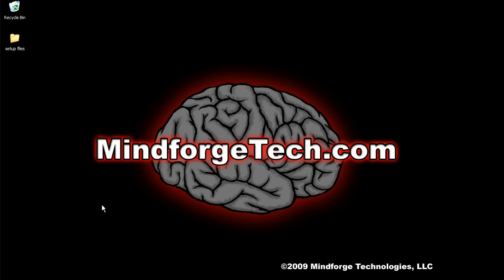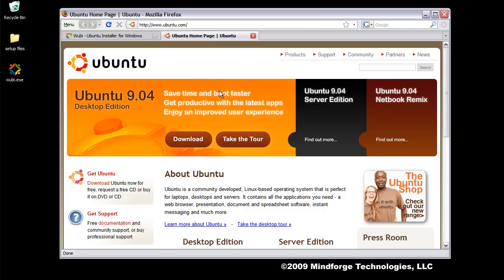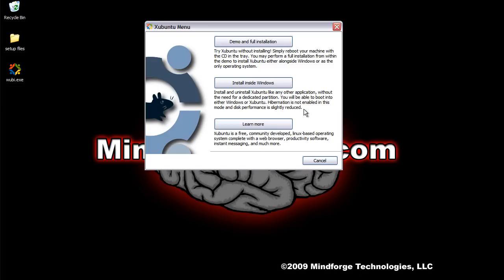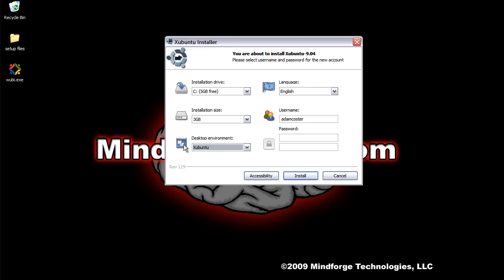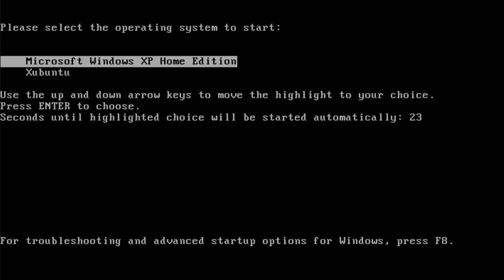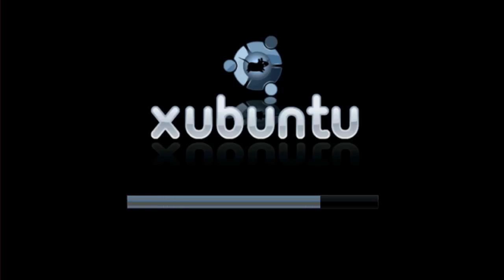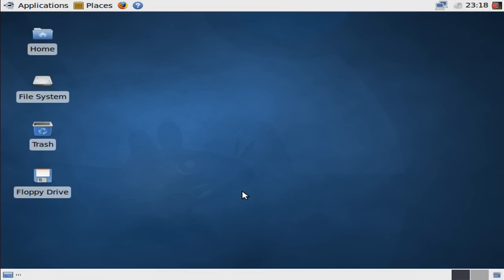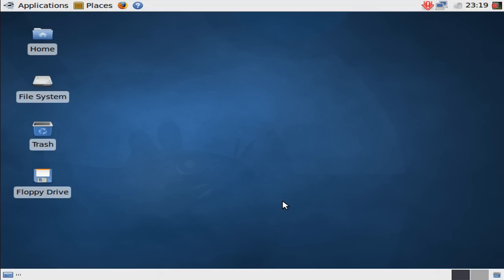Using Wubi Installer to Install Ubuntu alongside Windows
Wubi installer is a great little app for installing Ubuntu just like it was a program instead of an operating system. You don't have to do any partitioning and you don't have to worry about breaking Windows. This tutorial takes you from downloading Wubi to the desktop of Xubuntu (the process is the same for Ubuntu).